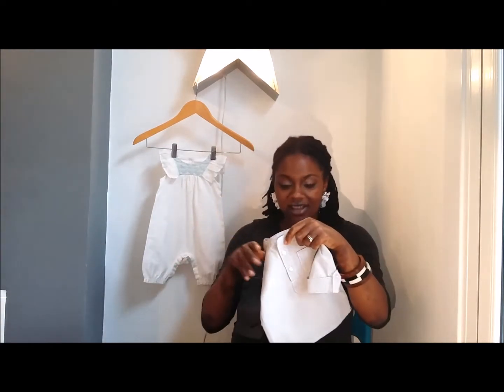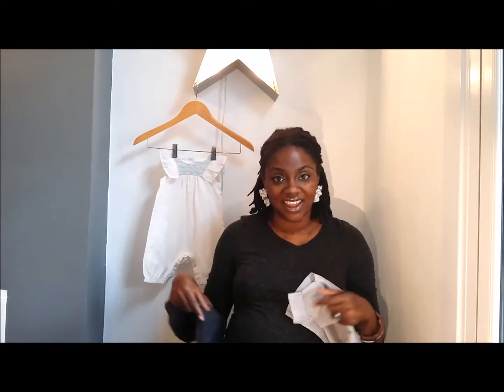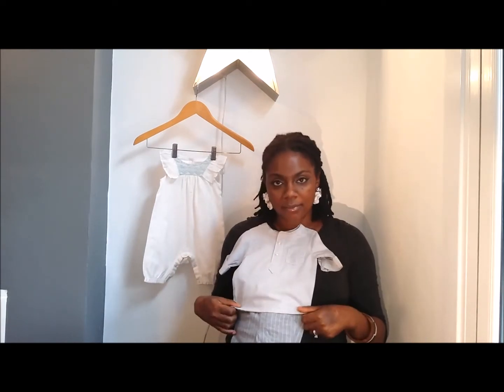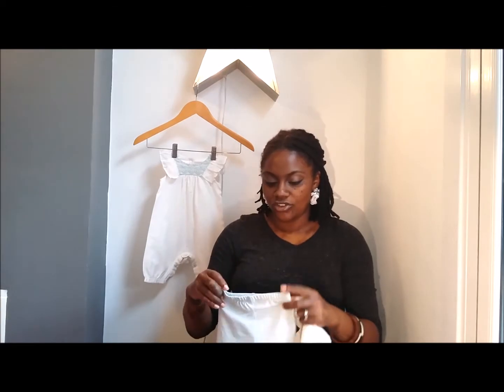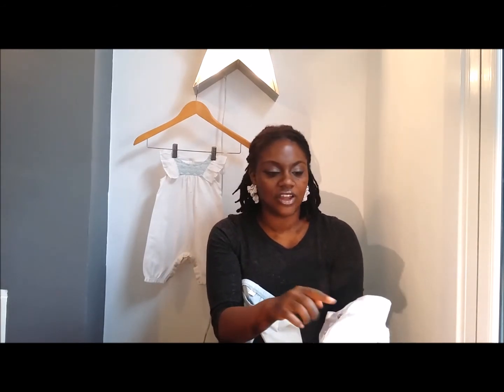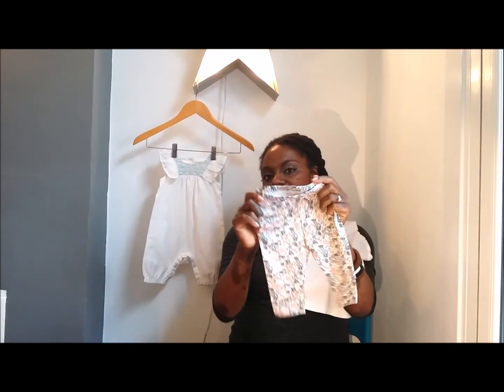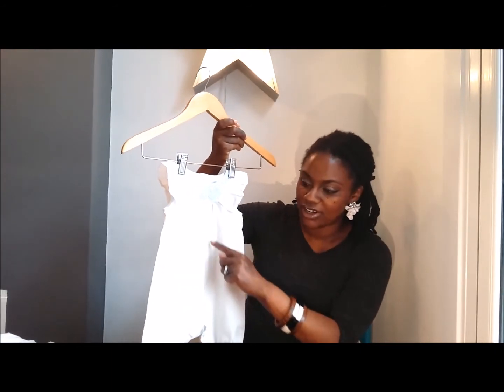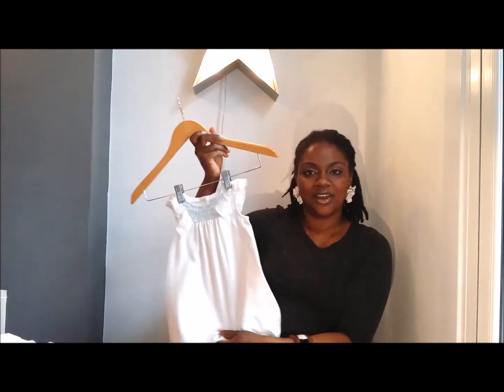Style After Nine: Holly Willoughby Baby Review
Style After Nine checks out the first ever Holly Willoughby Baby at BHS collection, read the full blog post